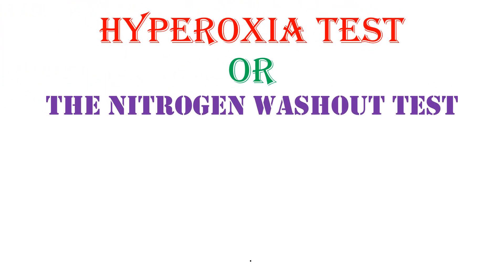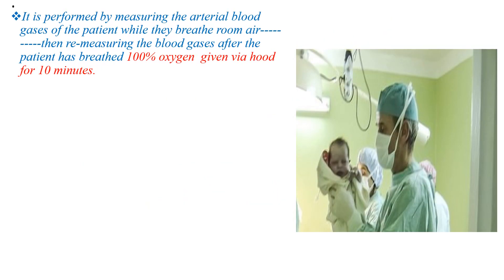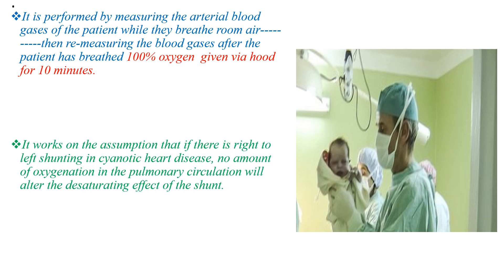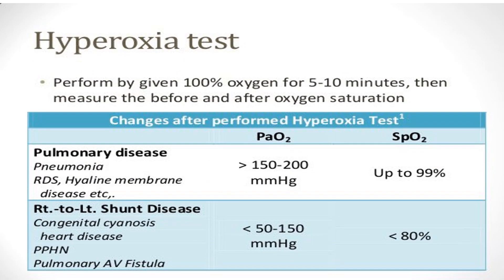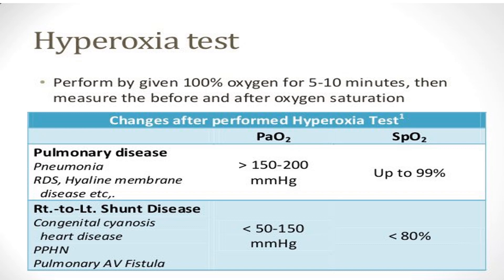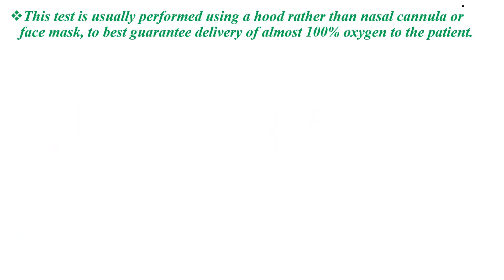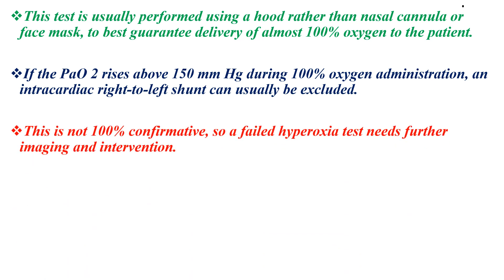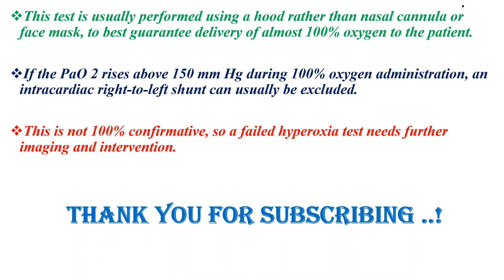Hyperoxia test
A Hyperoxiatest is a test that is performed on an infant to determine whether the patient's cyanosis is due to lung disease or a problem with blood circulation.